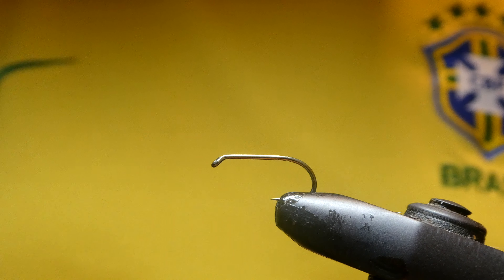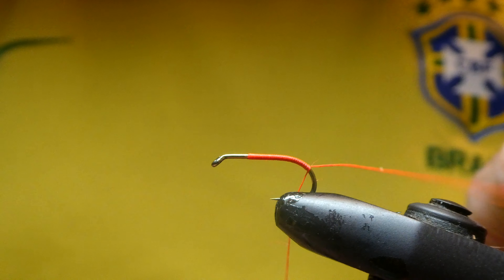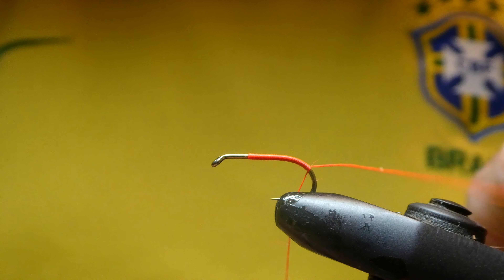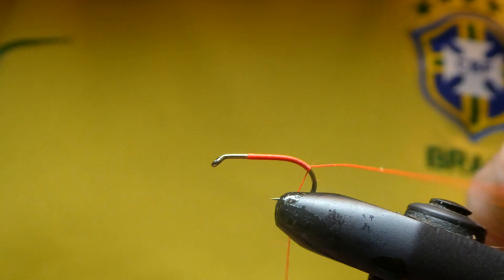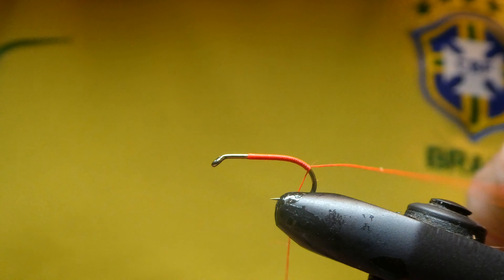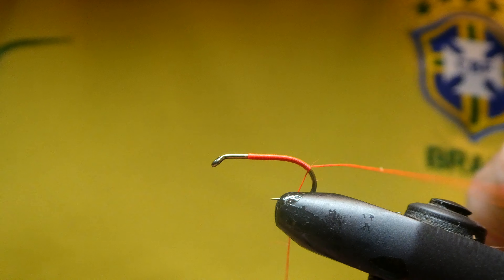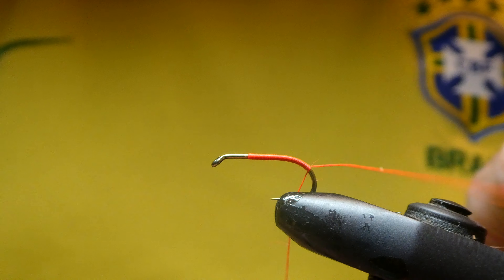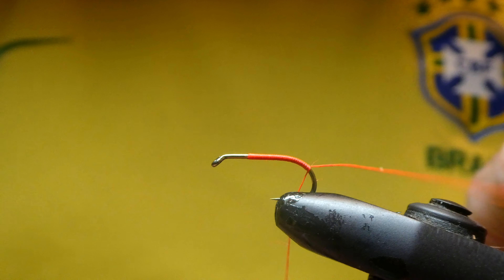Fly Tying - Rutland Black Hopper (Wet Fly)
Another good pattern fished on any of the sub surface lines. The Black hopper works well on most waters
HooK - B175 10
Tag - Globrite No5
Body - Black seals fur
Rib - Pearl Mylar #14
Legs - 6 x Knotted pheasant tal
Hackle - Black Hen (Not cock as mentioned)